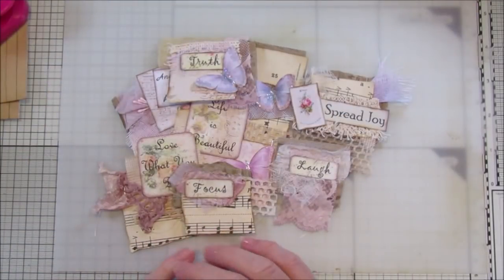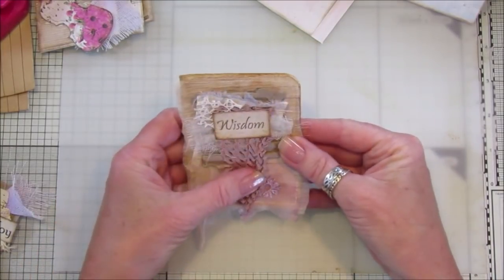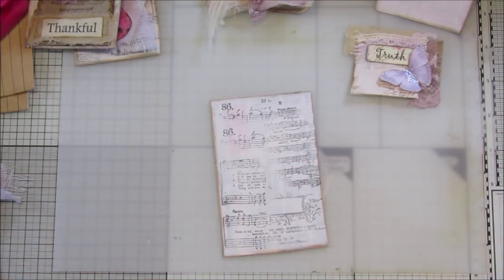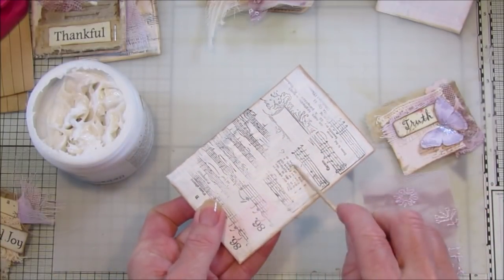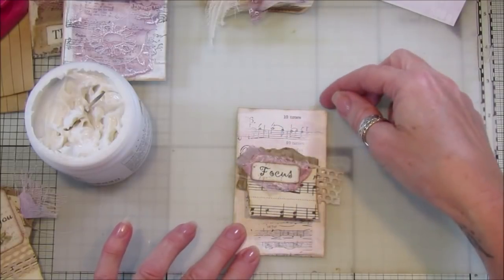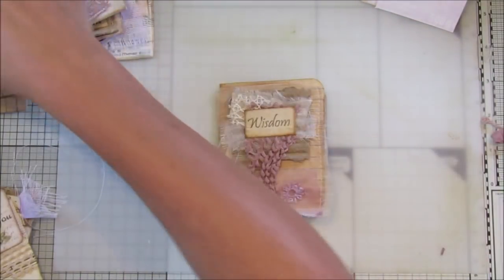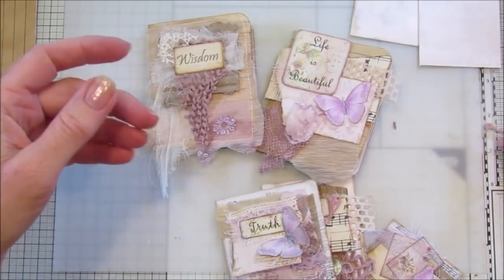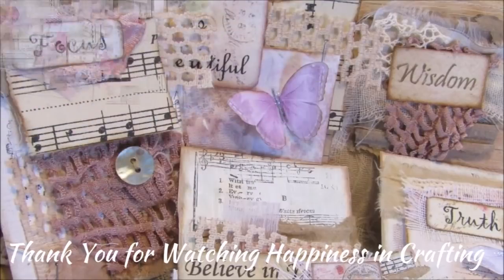Craft Along With Me Using The Scrap Clusters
Showing you how I use the Scrap Clusters

Please answer all the questions when you join the group. Thank you.

US - Amazon.com
1000pcs Gourd Bulb Pear-Shaped Safety Pins

UK - Amazon.co.uk
12 Tim Holtz Distress Oxide Sprays
1000pcs Copper Bulb Gourd Pins Safety Pins (Bronze)